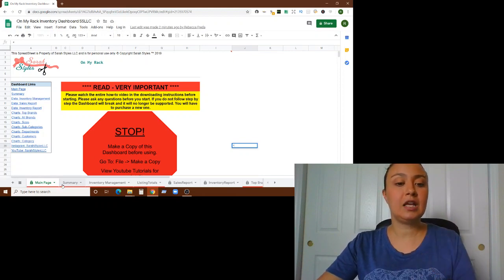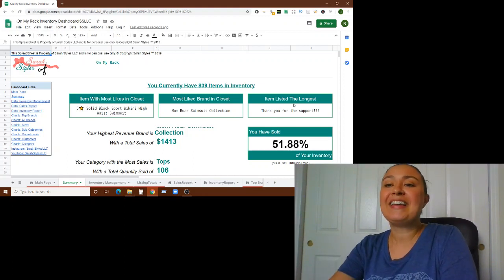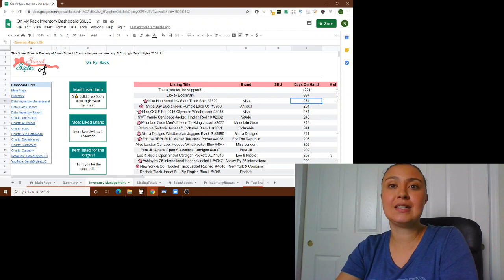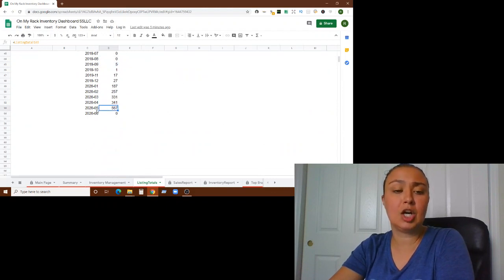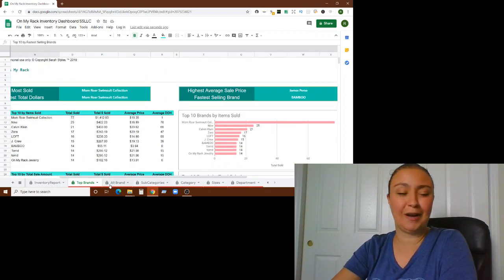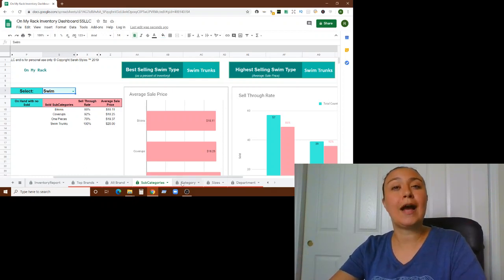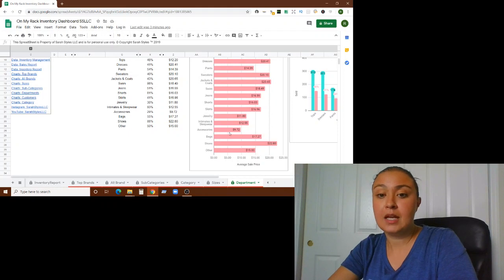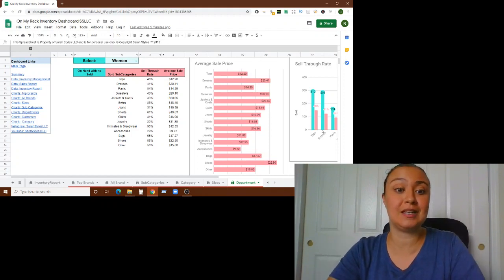INCREASE POSHMARK SALES | @SarahStylesLLC Inventory Dashboard Review | Know Your Numbers